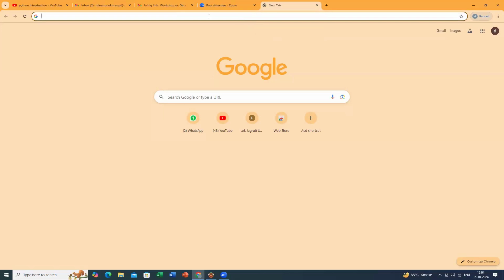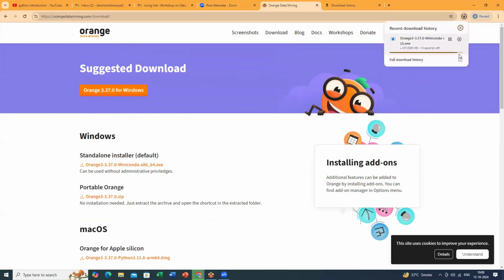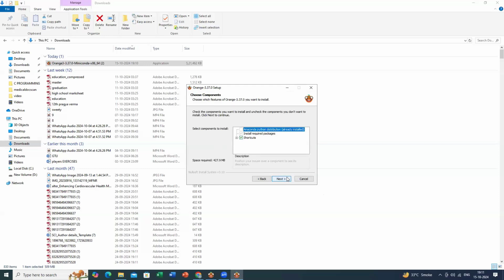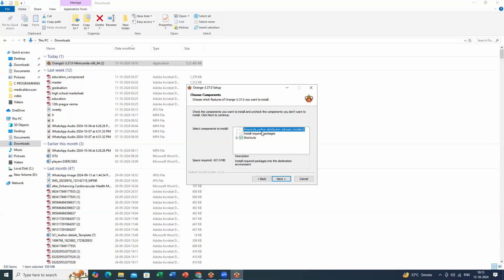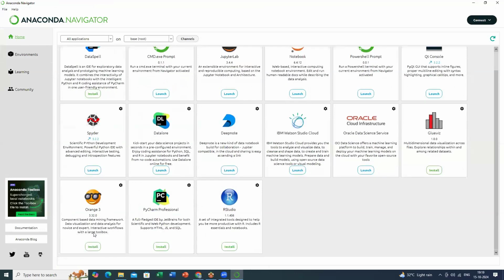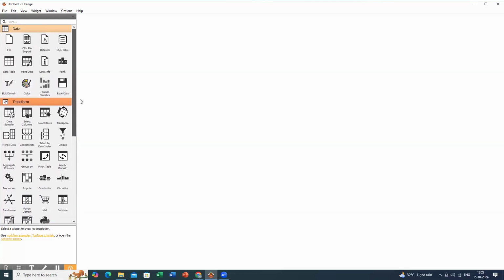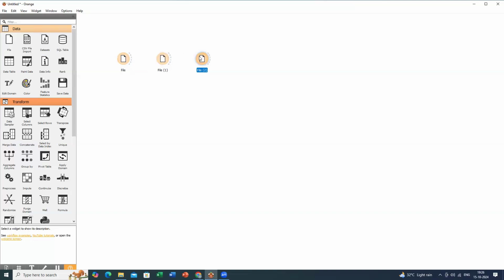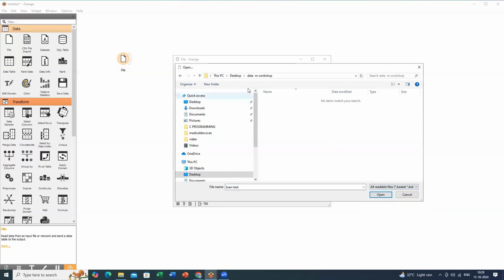Unlocking Insights: Data Visualization and Modeling with Orange Data Mining -Part 1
Dive into the world of data analysis with our comprehensive guide to Orange Data Mining! In this video, we explore the powerful features of Orange for data visualization and modeling, making it easier than ever to analyze your datasets.

🔍 What You’ll Learn:

An introduction to the Orange Data Mining interface
How to import and preprocess your data
Creating stunning visualizations to uncover insights
Building and evaluating machine learning models
Practical examples and tips for effective data analysis
Whether you're a beginner or looking to enhance your data science skills, this tutorial will equip you with the tools you need to turn raw data into actionable insights.

📊 Tools Covered:

Orange Canvas
Visual programming techniques
Classification, regression, and clustering algorithms